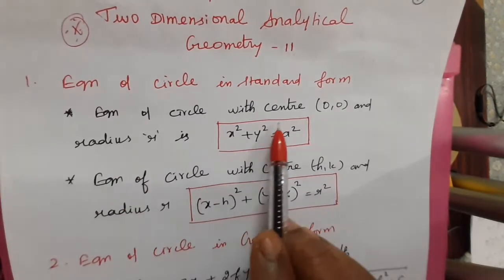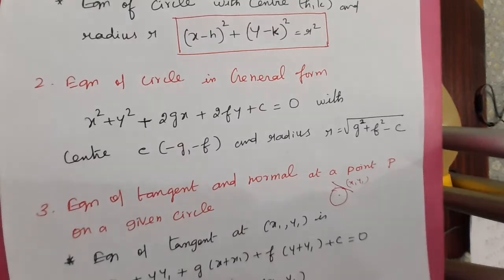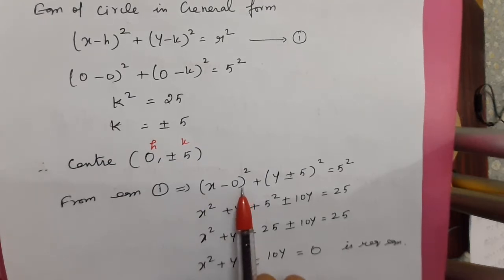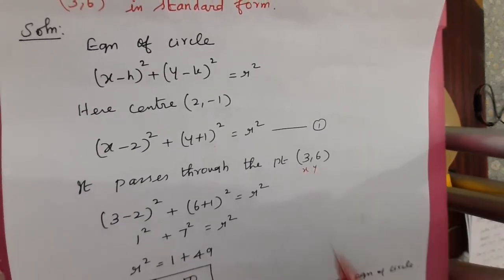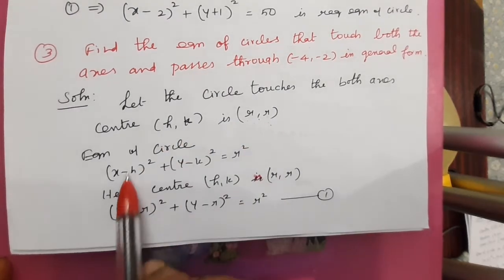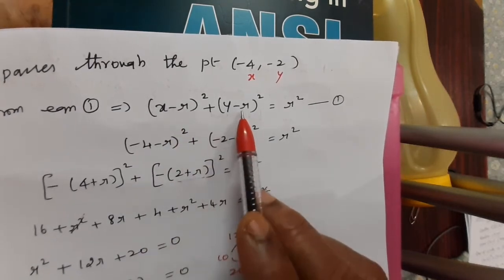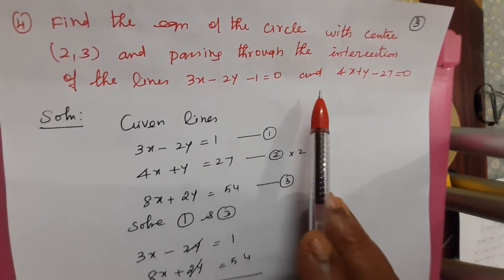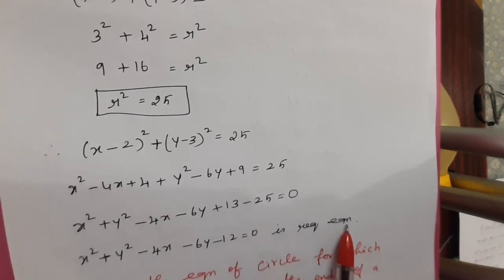12th maths Chapter 5 Ex No 5.1 (Q.No 1,2,3,4) video 48